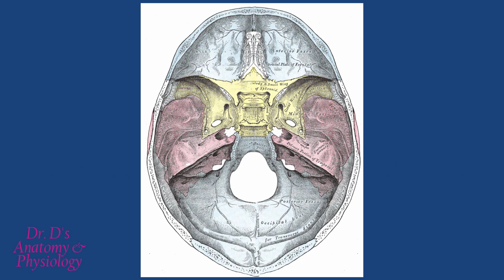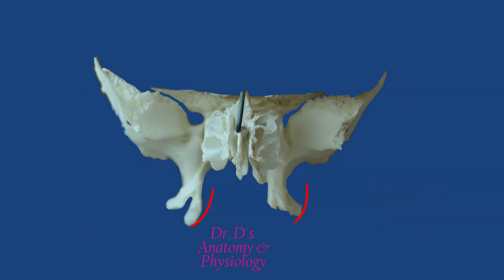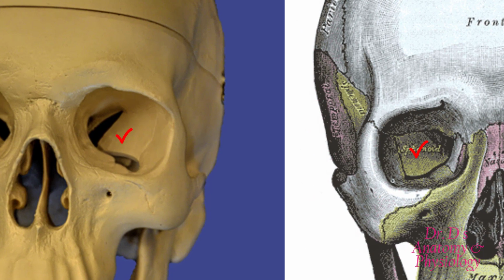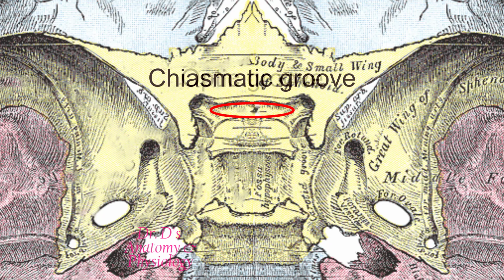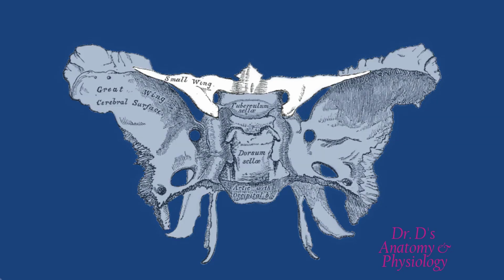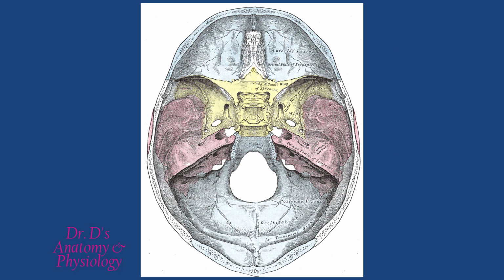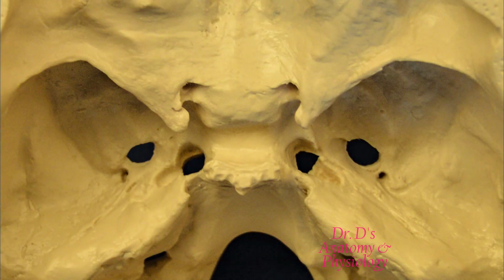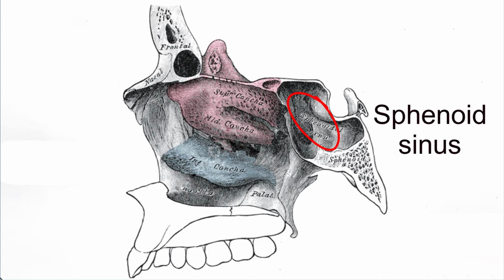Skeleton - Skull - Sphenoid Bone - Extended Version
The cranium of the skull consists of eight bones, frontal, 2 parietals, occipital, 2 temporals, sphenoid and ethmoid. This video describes the features of the sphenoid bone. The sphenoid bone is an complex, irregular bone at the base of the cranium of the skull. This video describes the various features of the bone. This is the long version of this video. A link to the short version is provided below.

Image attributions:
A servant leading an Arab horse with a richly decorated saddle. Chalk lithograph by V. J. Adam. Credit: Wellcome Collection.

Henry Vandyke Carter and one more author - Henry Gray (1918) Anatomy of the Human Body (See "Book" section below) Bartleby.com: Gray's Anatomy, Plate 145

Henry Vandyke Carter creator QS:P170,Q955620 Henry Gray author QS:P50,Q40319 „Gray193“, Image photoshopped by Robert Droual,

Henry Vandyke Carter creator QS:P170,Q955620 Henry Gray author QS:P50,Q40319 „Processus uncinatus ossis ethmoidalis“, Image photoshopped by Robert Droual,